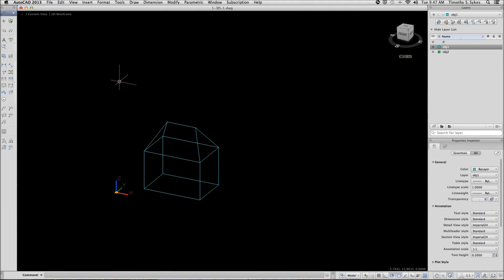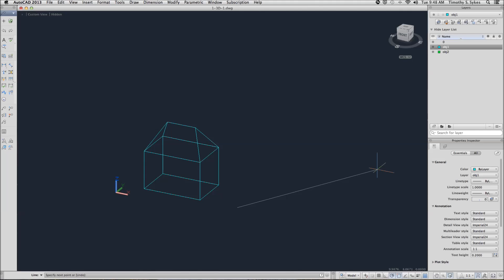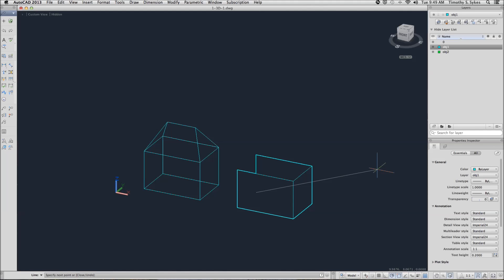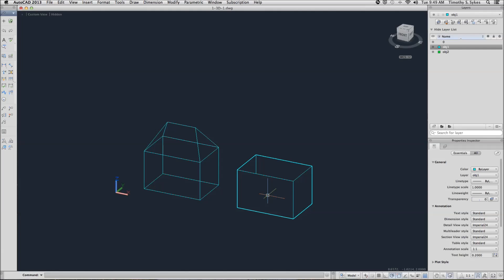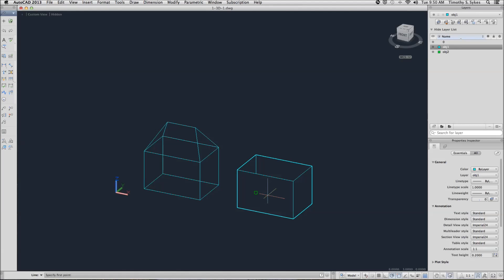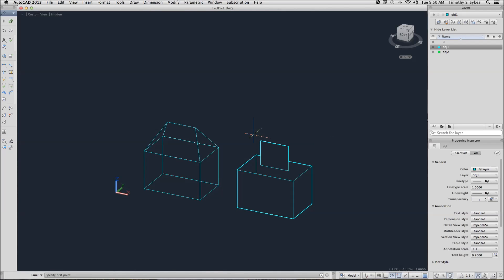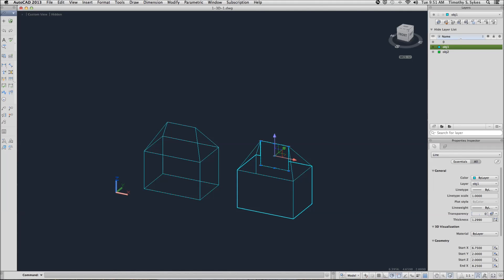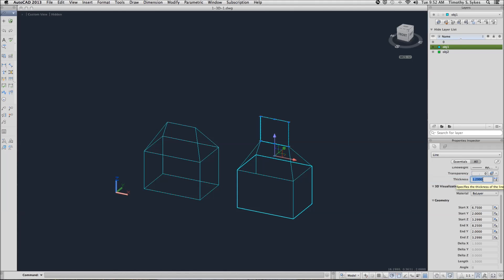29.3.2a:Drawing with Thickness (and Elevation)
Exercise 29.3.2a: Drawing with Thickness
Exercise 29.3.2b: Drawing with Thickness and Elevation
AutoCAD 2013 for Mac: One Step at a Time